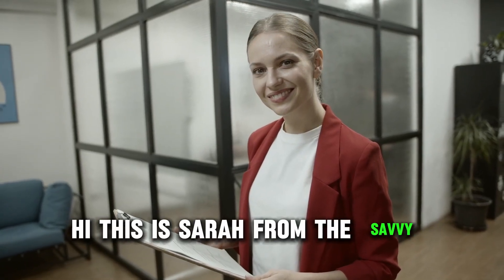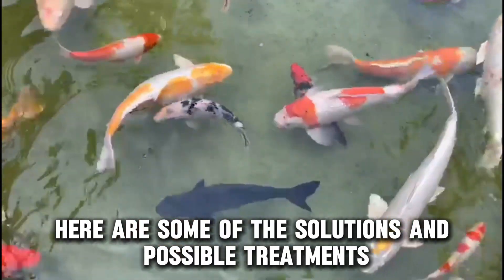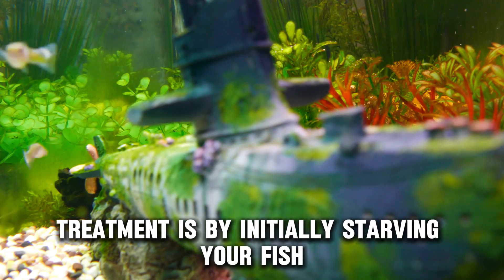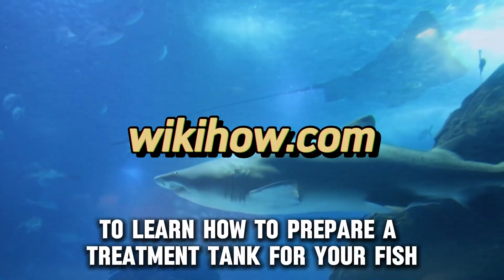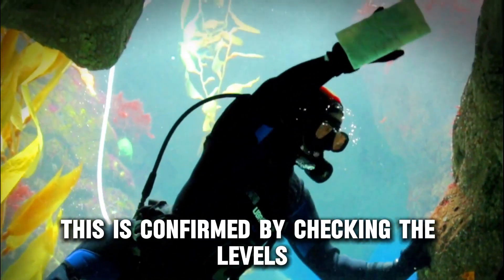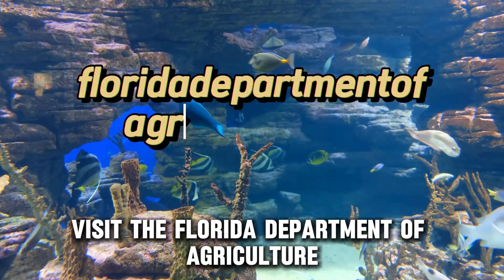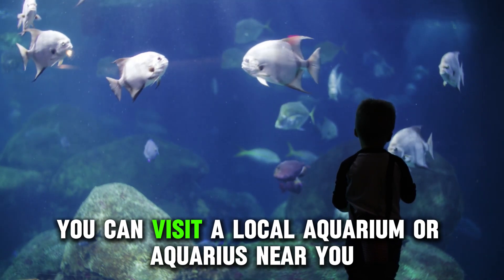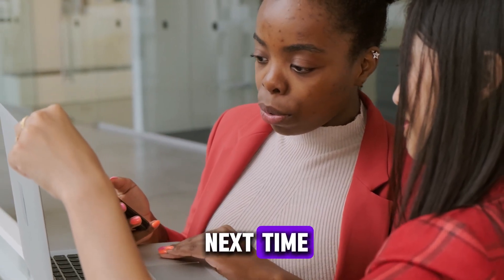Why Your Fish Swimming Upside Down? (What To Do If Your Fish Swims Upside Down? - Quick Solutions!)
Why Your Fish Swimming Upside Down? (What To Do If Your Fish Swims Upside Down? - Quick Solutions!). In this video tutorial I will show you how to fix fish swimming upside down.

Here are some of the solutions and possible treatments;
• Your fish could be having swimbladder disease. Confirmation of this diagnosis is if your fish’s bellies are overextended. This is a common condition in fish that is a result of overfeeding, feeding changes or infection. Treatment is by initially starving your fish and only feeding them in small amounts. Your aquarium water maintenance is also important.
• Your fish could be having an ongoing fungal infection. This can be treated by placing your fish in a treatment tank. Visit wikihow.com  to learn how to prepare a treatment tank for your fish.
• Your aquarium tank’s water may have high amounts of nitrates (past 30 or 40 parts per million) and ammonia. This is confirmed by checking the levels. This means there is a cycling problem. Consider frequent water changes and the introduction of water plants to reduce nitrate levels. For high ammonia levels, you will have to educate yourself on the Nitrogen Cycle and beneficial bacteria. Visit the Florida Department of Agriculture and Consumer Services (.gov) to educate yourself on this. If you find it challenging to understand and or maintain your aquarium’s nitrogen cycle even after doing extensive research, you can visit a local aquarium or aquarist near you and buy a used sponge filter. This filter will automatically jump-start your aquarium’s nitrogen cycle.